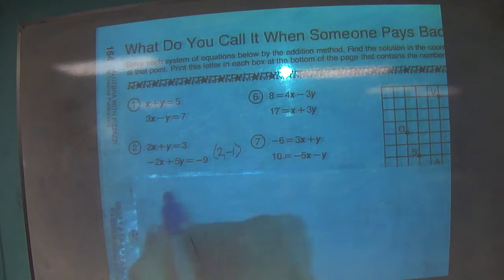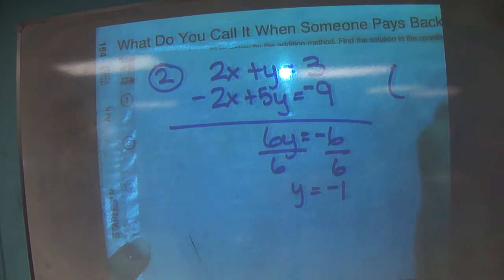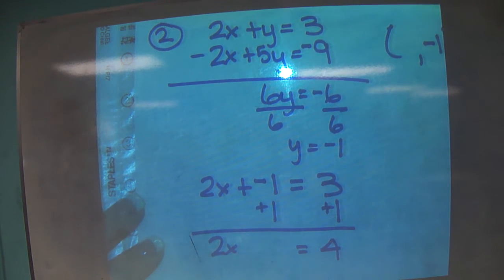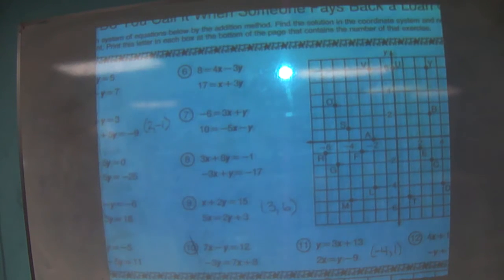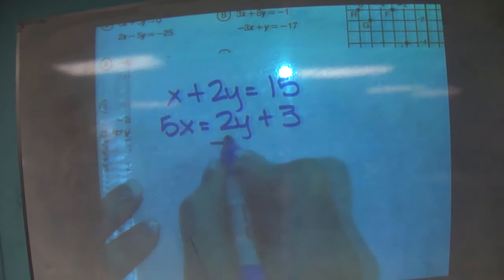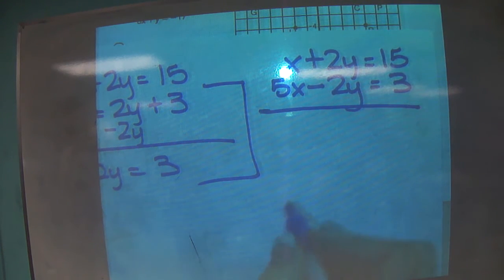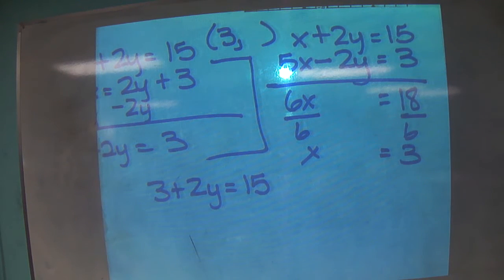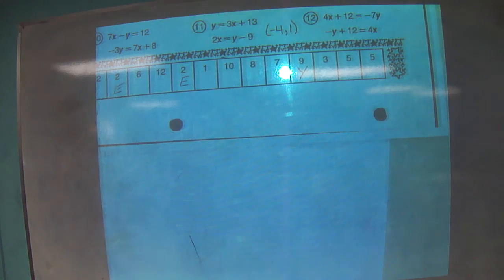p164 Loan Payback